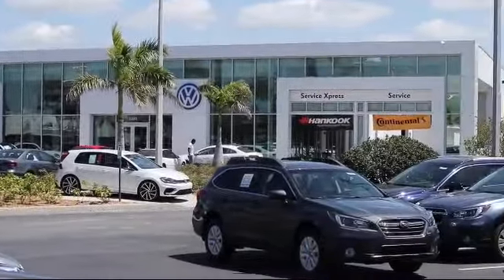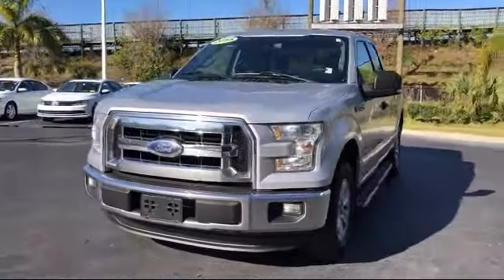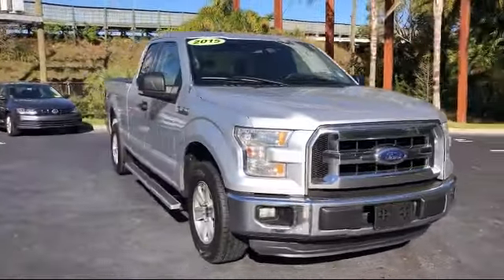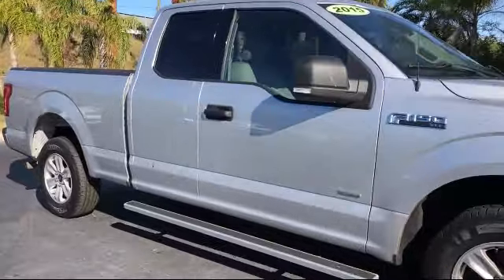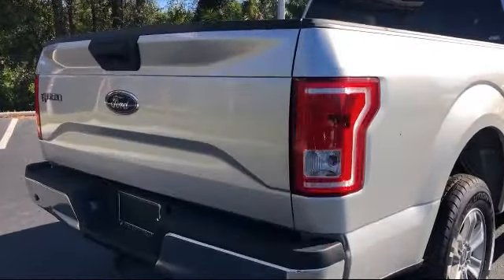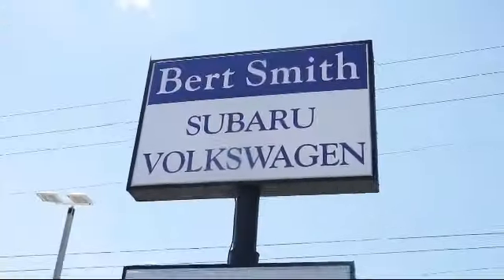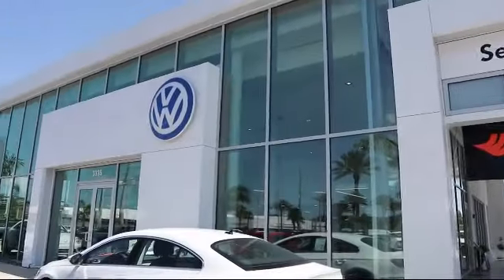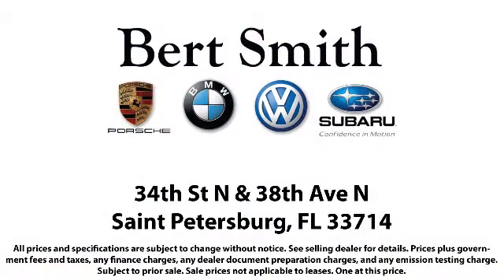2015 Ford F-150 St. Petersburg Tampa Clearwater Bradenton Palm Harbor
2015 Ford F-150 Stock Number: S880532 Vin:1FTEX1CG9FFB41848.